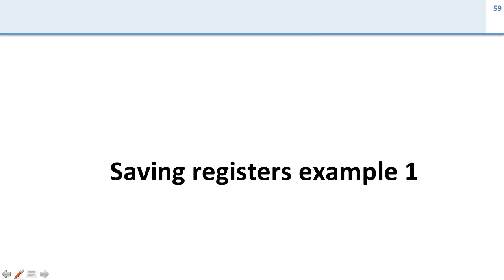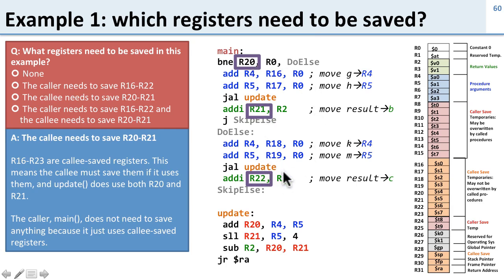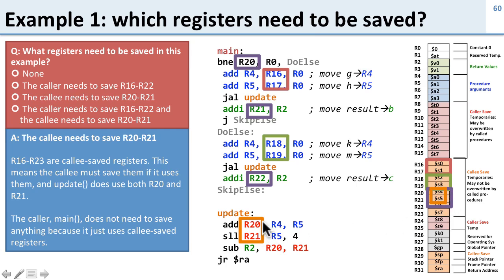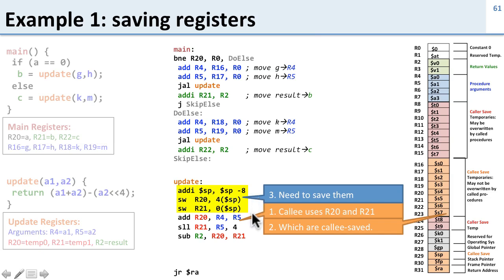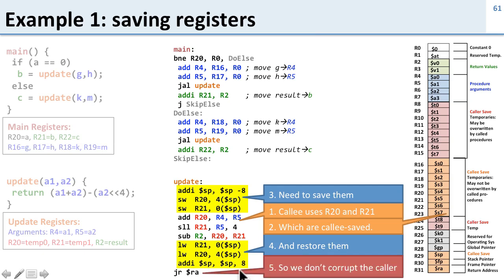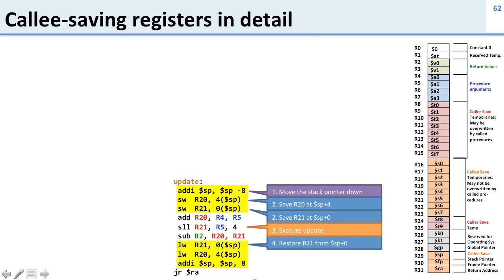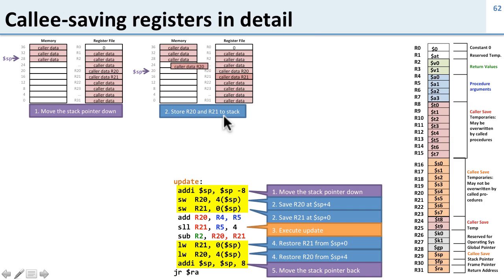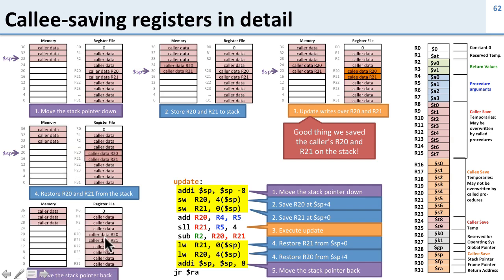ISA 2.10 Procedure Calls: Saving Registers (example 1)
Contents: Example of callee-saved, caller-saved, saving registers to the stack.